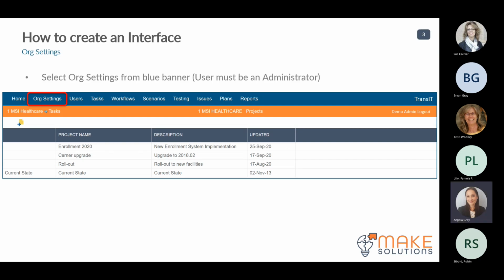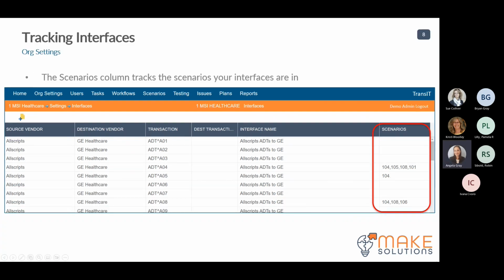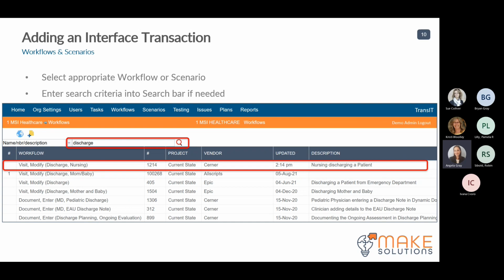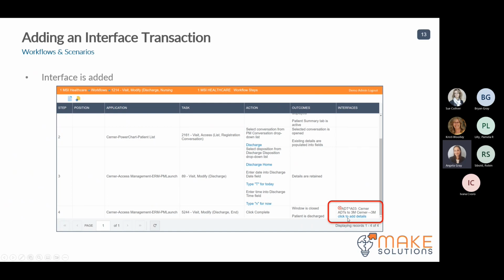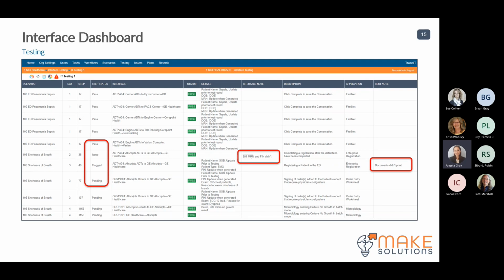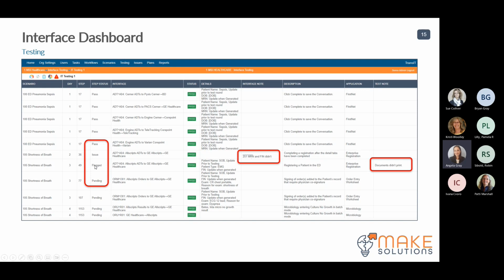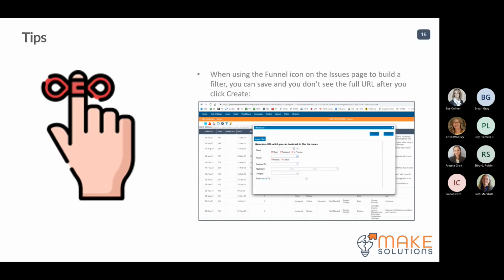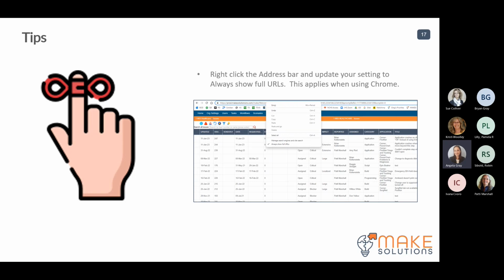TransIT Virtual User Group Lunch'n'Learn 2023-02-17 Meeting Recording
In this months Lunch'n'Learn we reviewed interface transactions and how to address these in TransIT.  The tip of the month was around making sure that the full URL is showing in your address bar when you created a filtered issue list that you want to save.